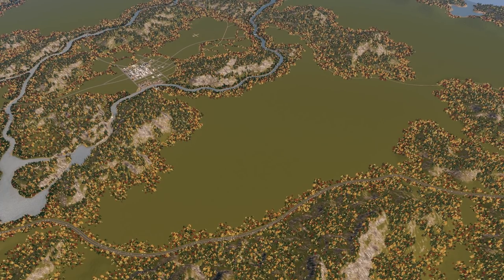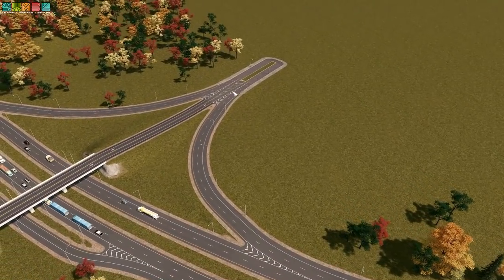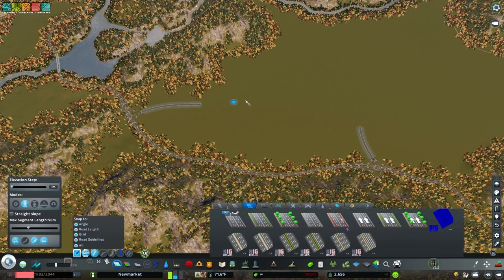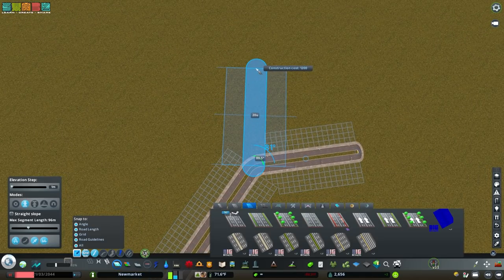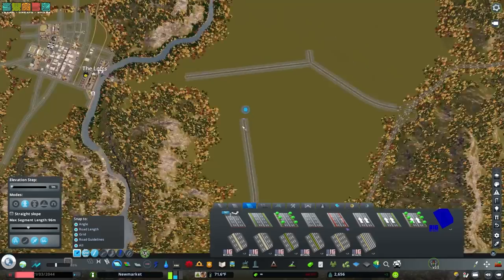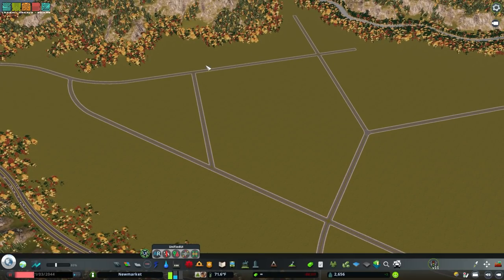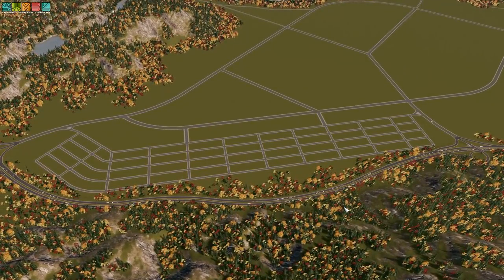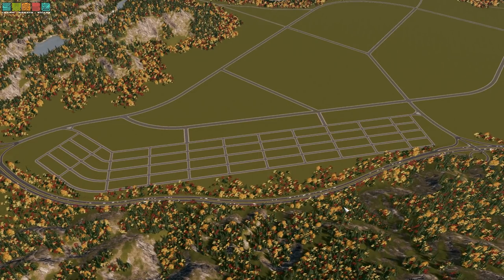BIG traffic requires BIG roads! - Newmarket Episode 05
Newmarket is getting a huge expansion! This episode is all about building a road layout big enough to handle a new high density downtown. Interchanges, intersections, and road hierarchy are paramount. We must not fail!

Newmarket is a New England inspired city built in Cities: Skylines.

0:00 Intro
2:05 Trumpets
5:30 Stroads Explained
11:19 The Arterial Shape
14:14 Traffic Light
19:39 Suburbia
29:23 Suburban Grid Complete